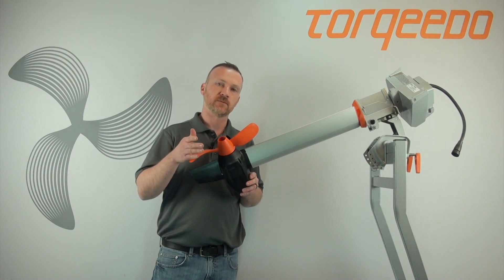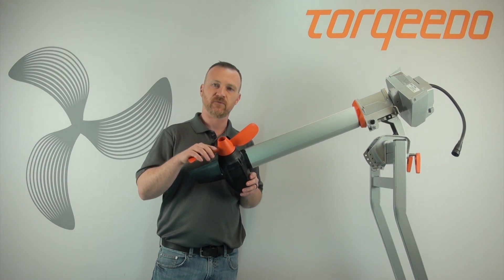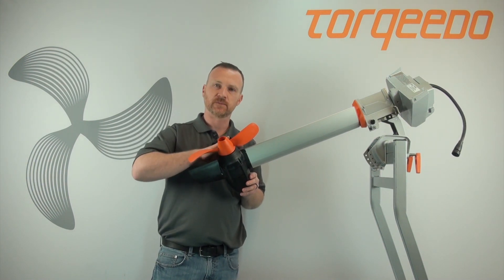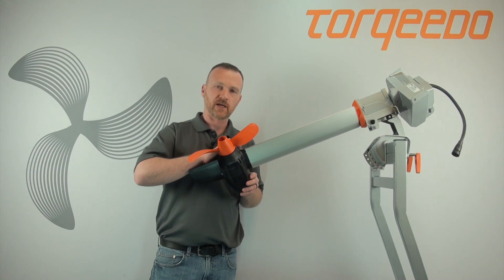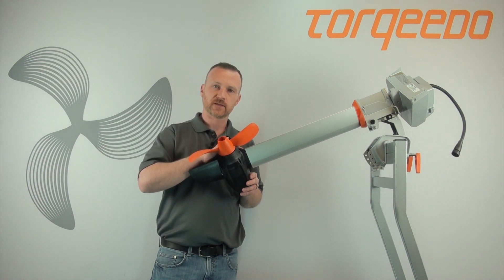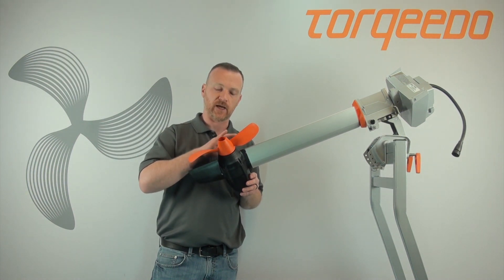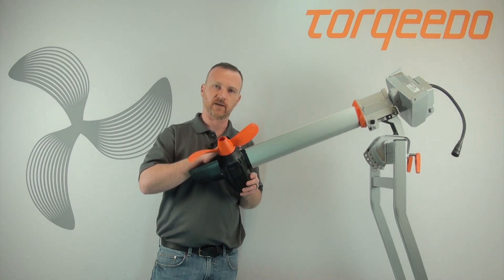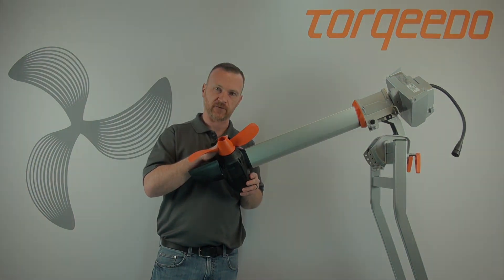Torqeedo Travel E 45: Battery Overcurrent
This video helps you understand what error code 45 (E 45) on your Torqeedo Travel motor means, and what you can do to clear it.